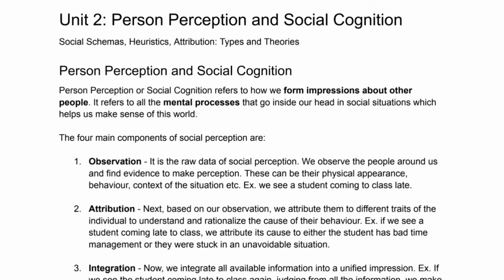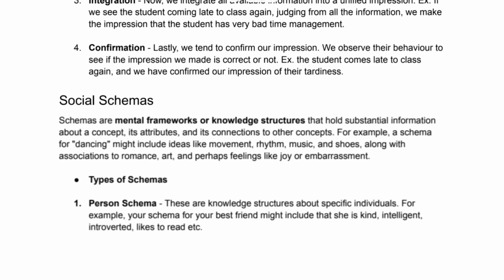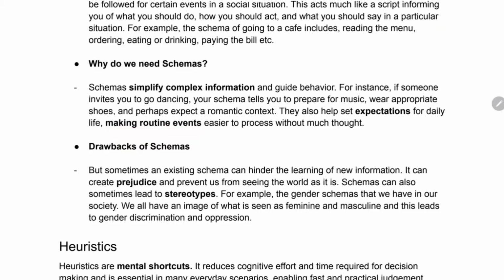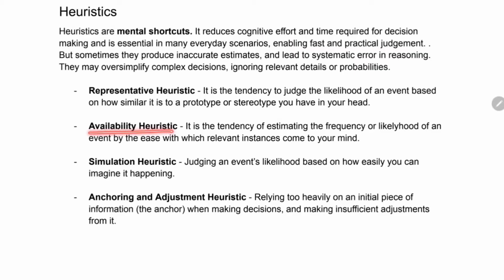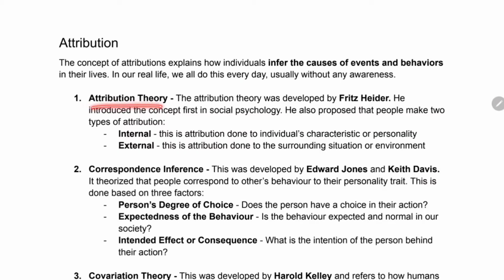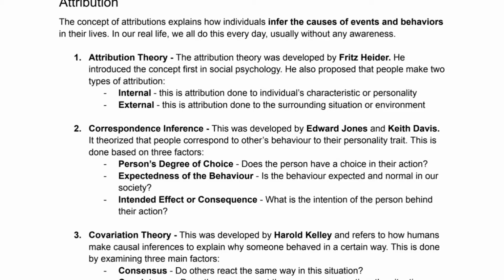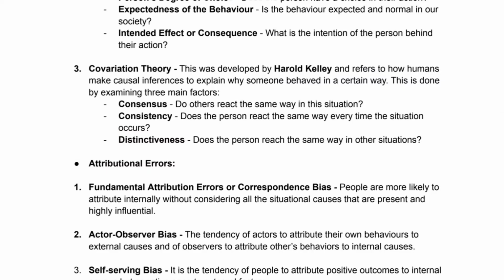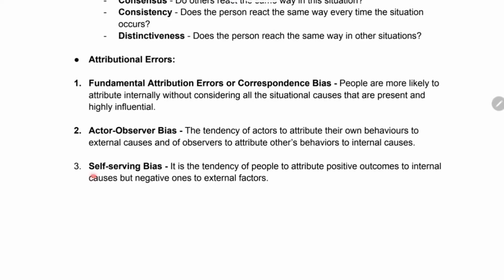GE Basics of Social Psychology Unit 2: Person Perception and Social Cognition - DU 2024-25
This video covers the second unit Person Perception and Social Cognition in the GE paper Basics of Social Psychology.

Timestamp:

What is Person Perception and Social Cognition? - 0:32
Schemas - 2:21
Heuristics - 4:41
Attribution - 7:41

person perception
social cognition
schemas
dual thinking
heuristics
attribution
attribution types
attribution theories
correspondent inference
covariation mode
psychology explained
behavioral psychology
psychology of relationships
human behaviour insights
cognitive psychology basics
cognitive psychology
psychology facts and theories
self
brain
facts
basics of social psychology
human behaviour
cognitive psychology
university of Delhi
du
delhi university
ge
human psychology
human behaviour psychology
human psychology behaviour
psychology facts about human behaviour
introduction to social psychology